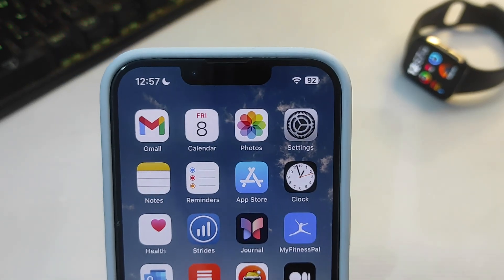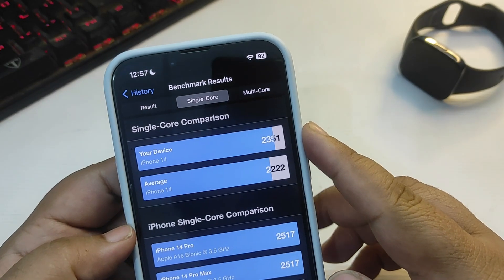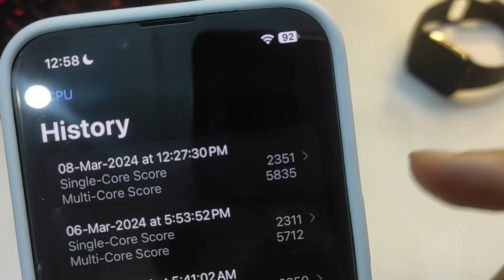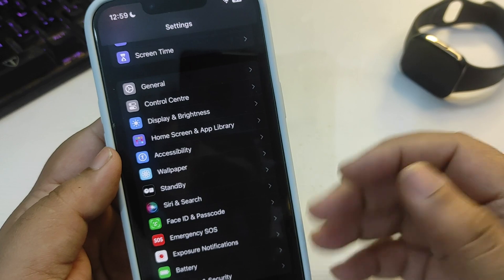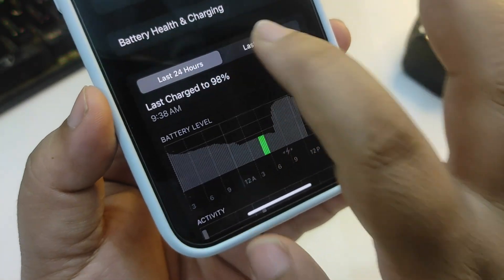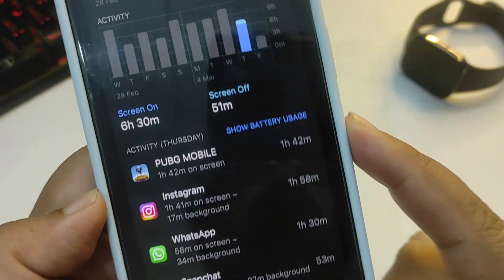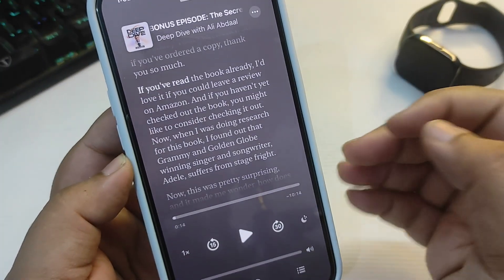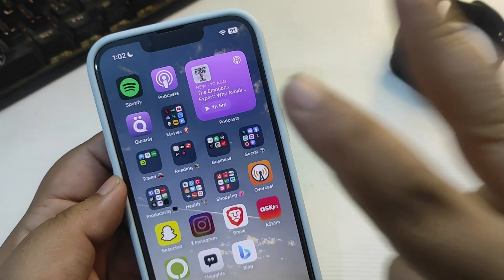iOS 17.4 Battery Life and Perfornance After 3 Days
Hey, Guys, I am your iOS Guy here to share his experience with the iOS and iPhone.

iOS 17.4 has been out for 3 days now. iOS 17.4 Bring many new features that include over 30 new emojis, transcripts in Apple Podcase, and more.
In this video, I will talk about the iOS 17.4 Battery Life and iOS 17.4 Performance.
I will also share iOS 17.4 Geekbench Score of the iPhone 14